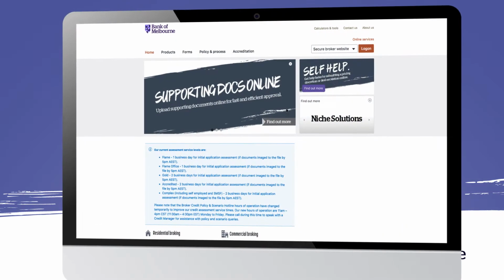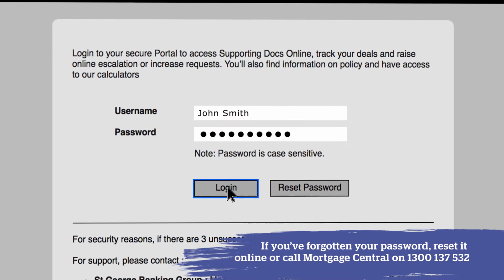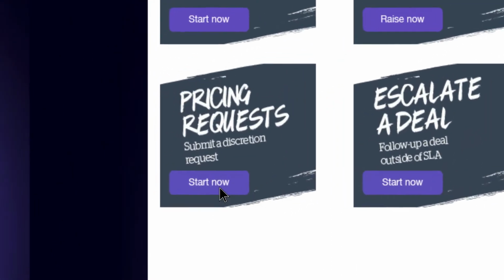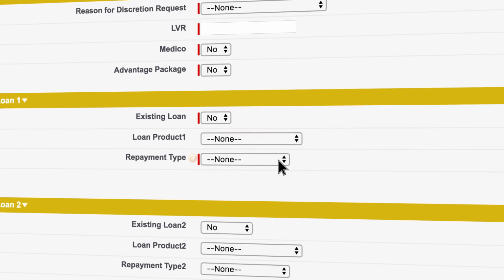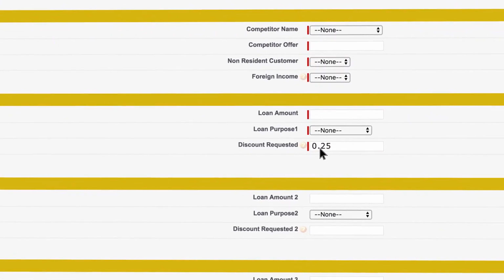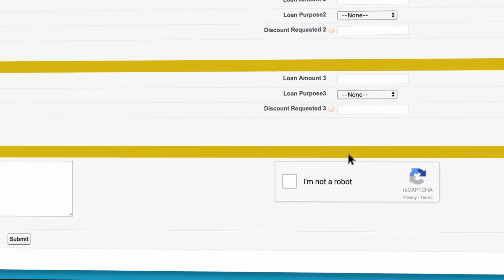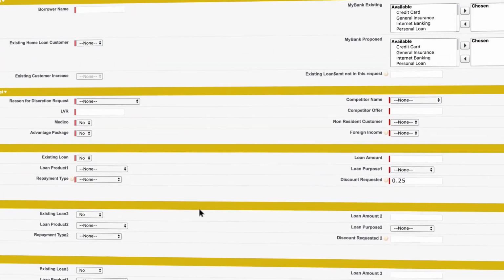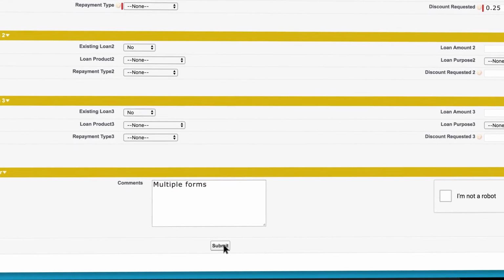Bank Of Melbourne Broker: How To Submit A Pricing Request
A step by step guided tutorial showing how to use the Pricing Request Form on the Bank of Melbourne secure broker portal to deliver great results for your customers.